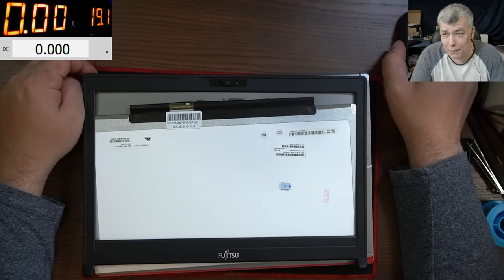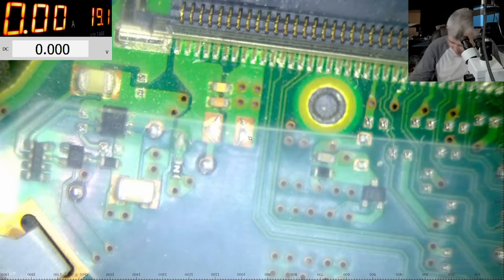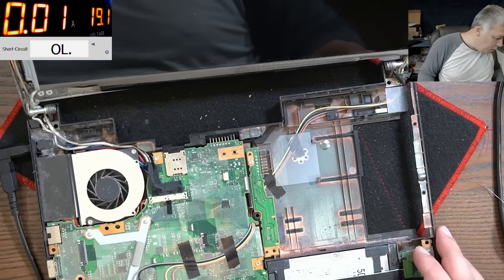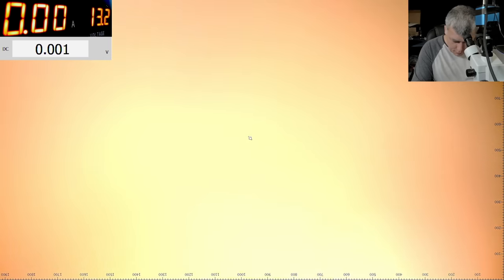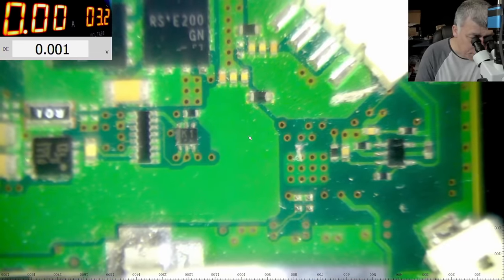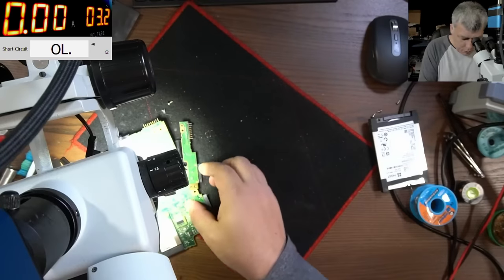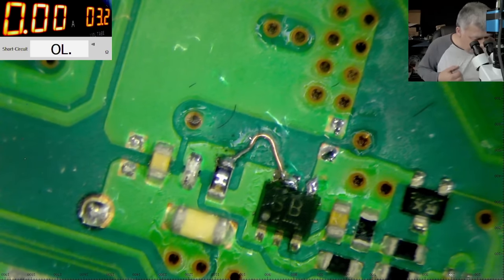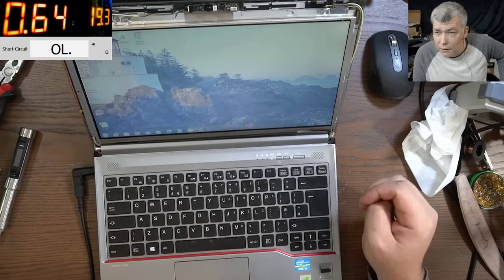Fujitsu laptop repair - white screen is usually a bad fault, but not this time